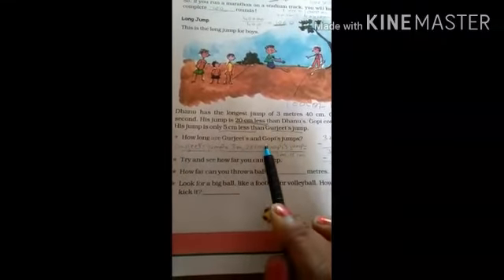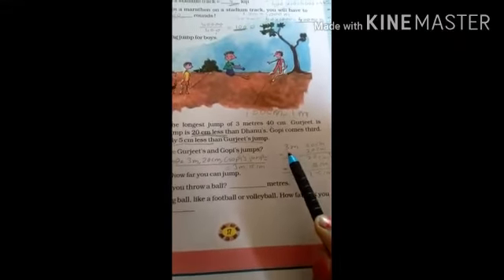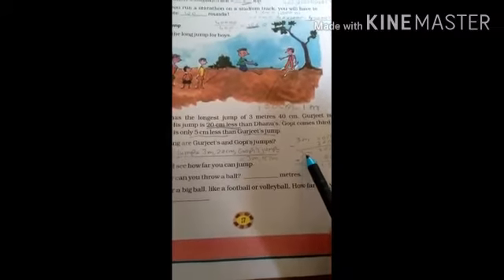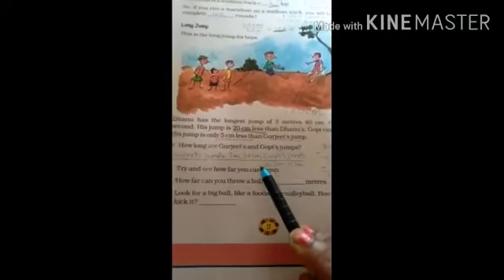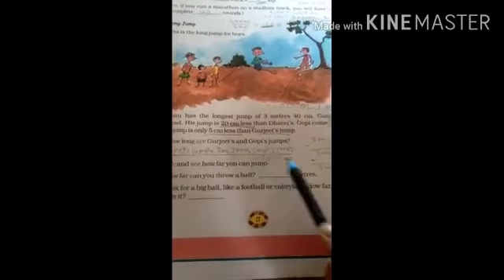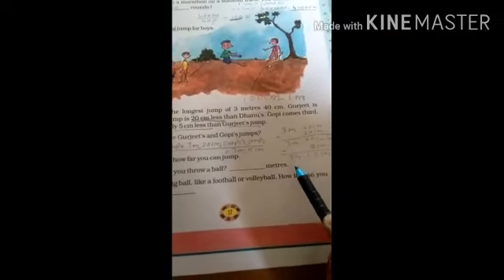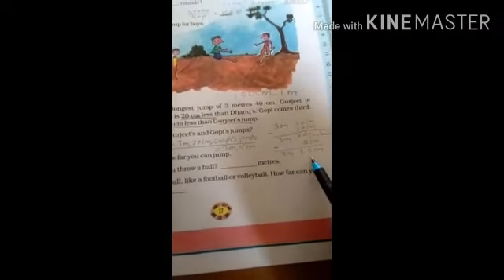23/06/2020 STD 4 MATHS (NOON SHIFT)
IMAGE ENGLISH SCHOOL